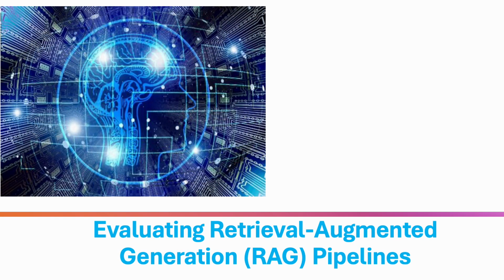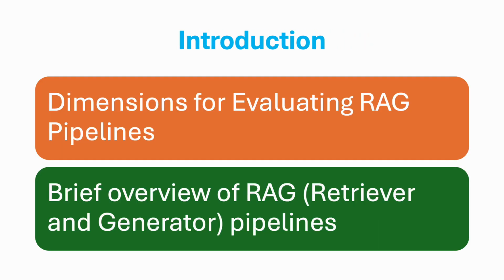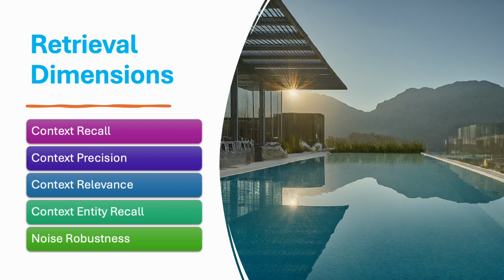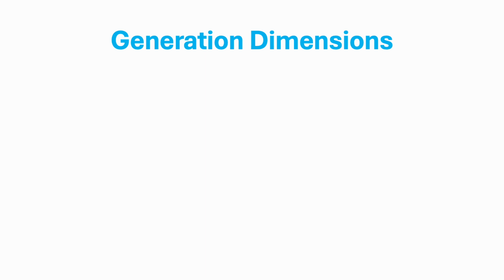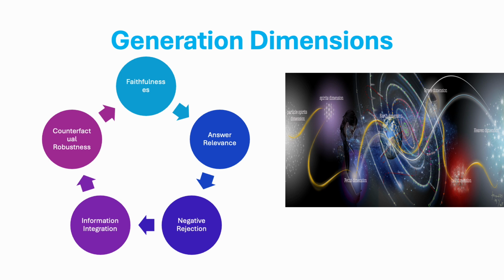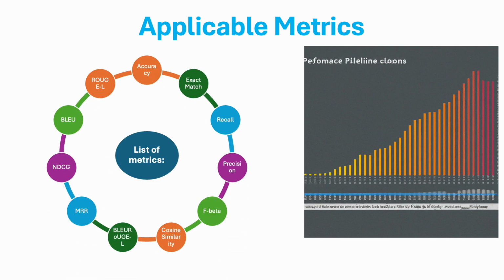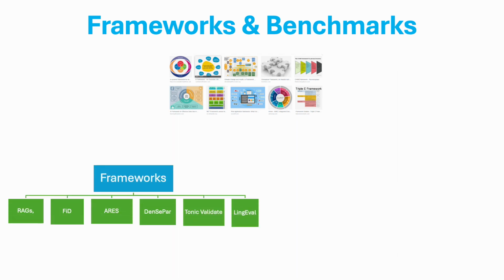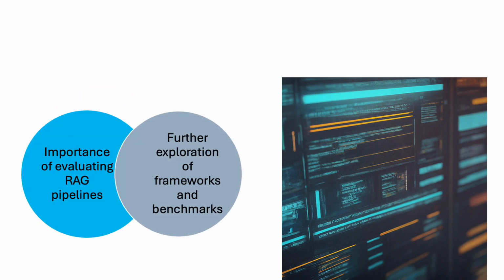Evaluating Retrieval-Augmented Generation (RAG) Pipelines frameworks and metrics|LLM|AI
Evaluating Retrieval-Augmented Generation (RAG) Pipelines Pipeline  frameworks and metrics|LLM|AI